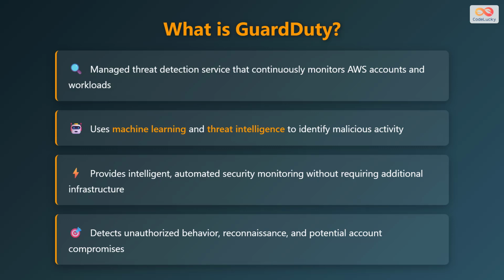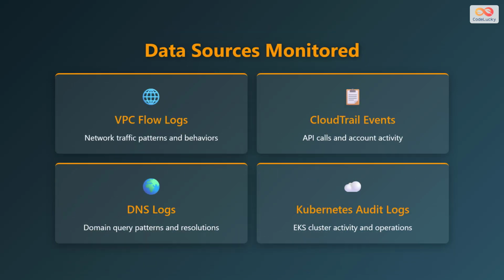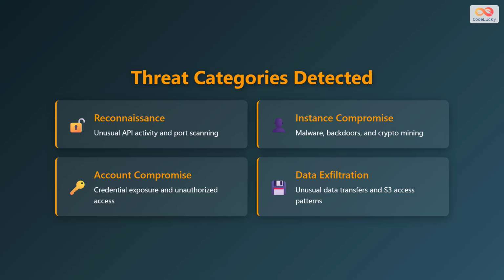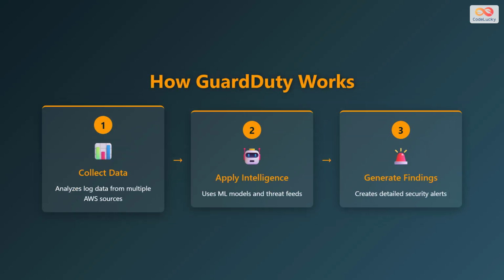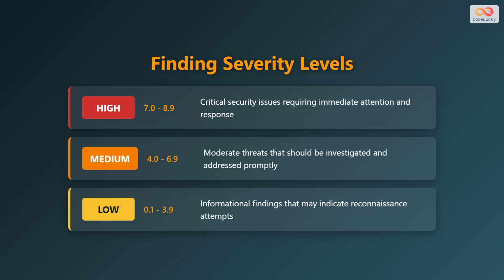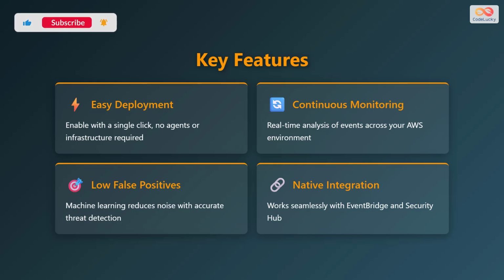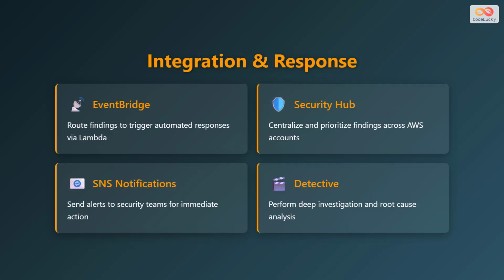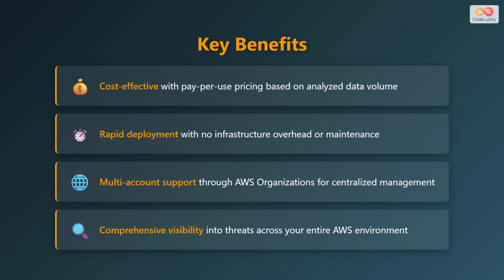AWS GuardDuty Tutorial: Intelligent Threat Detection for Beginners | AWS Security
🛡️ Learn AWS GuardDuty - Amazon's Intelligent Threat Detection Service! 🛡️

Discover how AWS GuardDuty protects your cloud infrastructure with automated threat detection powered by machine learning and threat intelligence. This beginner-friendly tutorial covers everything you need to know about GuardDuty's threat detection capabilities.

🔍 What You'll Learn:
✅ What is AWS GuardDuty and how it works
✅ Data sources monitored (VPC Flow Logs, CloudTrail, DNS, Kubernetes)
✅ Threat categories: Reconnaissance, Instance Compromise, Account Compromise, Data Exfiltration
✅ Machine learning and threat intelligence integration
✅ Finding severity levels and how to prioritize threats
✅ Key features: Easy deployment, continuous monitoring, low false positives
✅ Integration with EventBridge, Security Hub, SNS, and Detective
✅ Benefits: Cost-effective, rapid deployment, multi-account support

🎯 Perfect for AWS beginners, cloud security enthusiasts, and anyone preparing for AWS certification exams. No prior security experience required!

💡 GuardDuty provides comprehensive visibility into threats across your AWS environment with zero infrastructure overhead. Enable it with just one click and start protecting your cloud workloads immediately!

Chapters:
00:00 - GuardDuty: Threat Detection Service
00:23 - What is GuardDuty?
01:05 - Data Sources Monitored
01:52 - Threat Categories Detected
02:40 - How GuardDuty Works
03:23 - Finding Severity Levels
04:09 - Key Features
04:56 - Integration & Response
05:45 - Key Benefits
06:31 - Outro